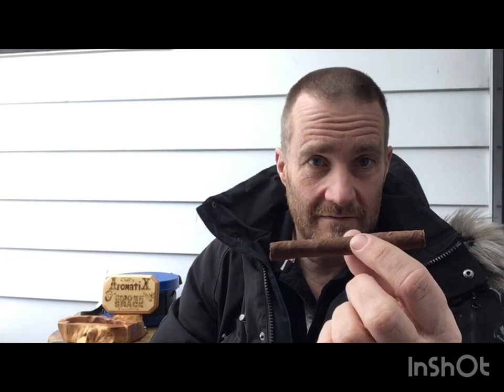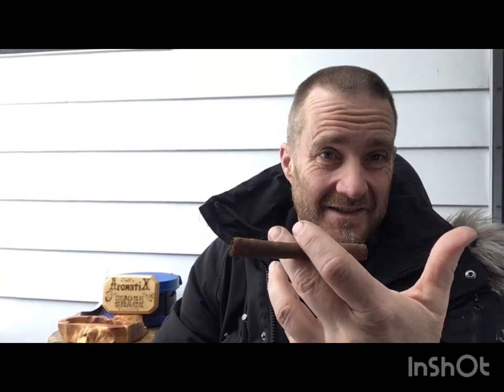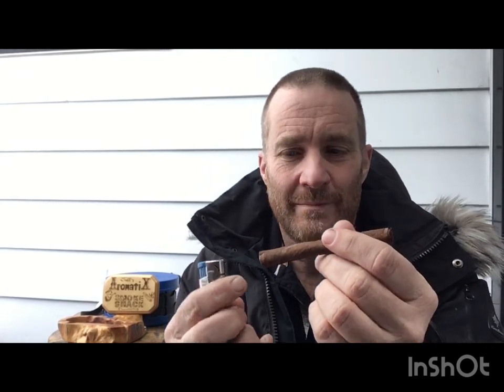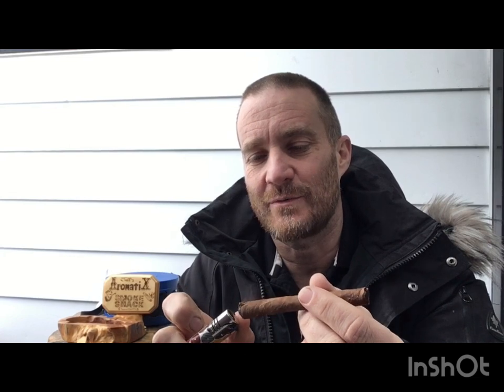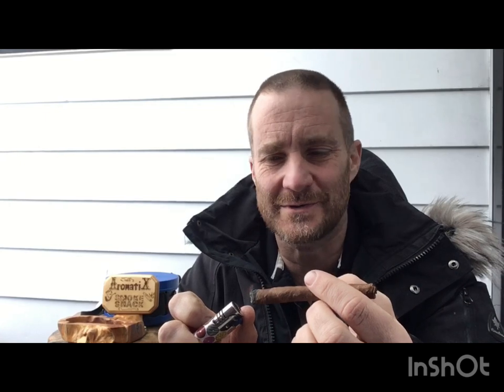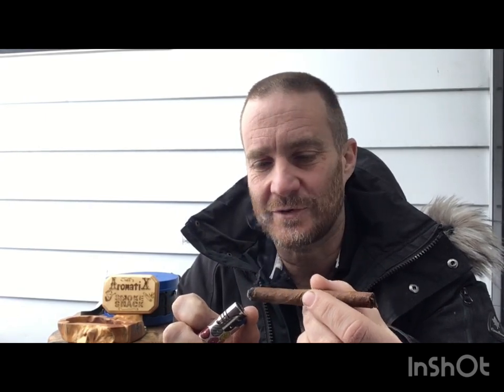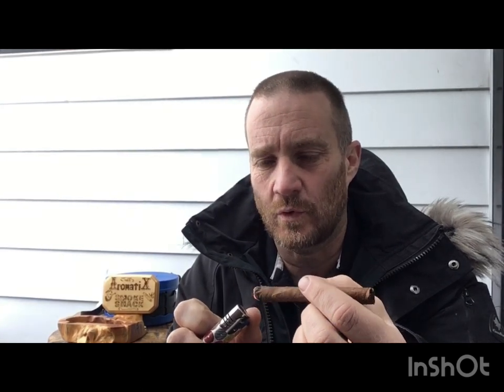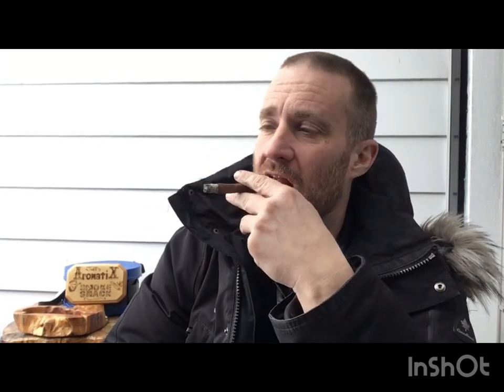Pre-Embargo Cuban Tobacco Cigarillo Part 2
Part two Of my blending with pre-embargo Cuban tobacco.￼